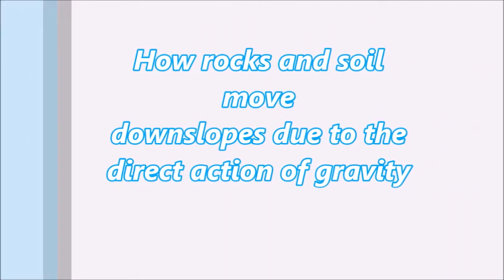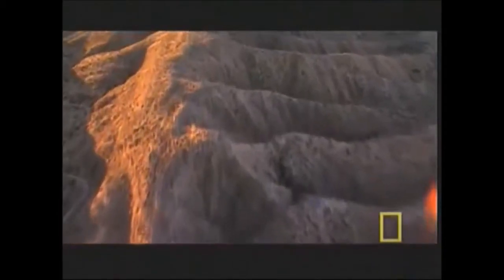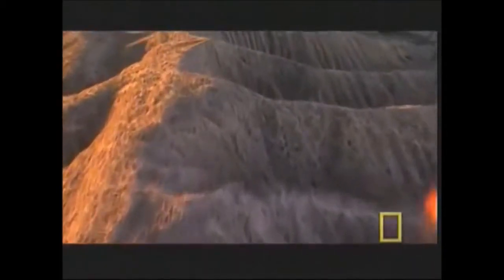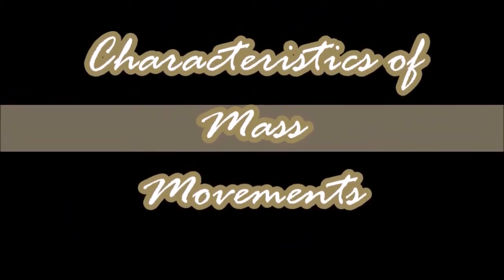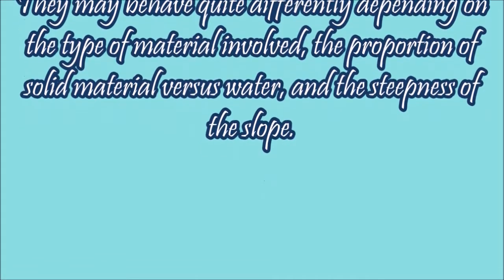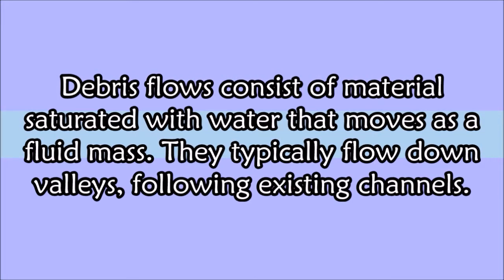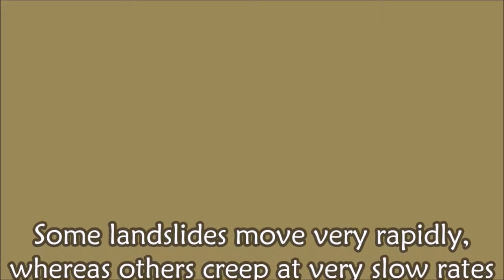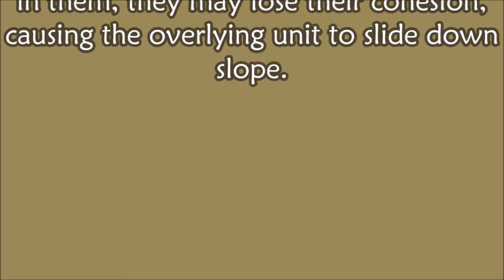5 Bayotlang et al